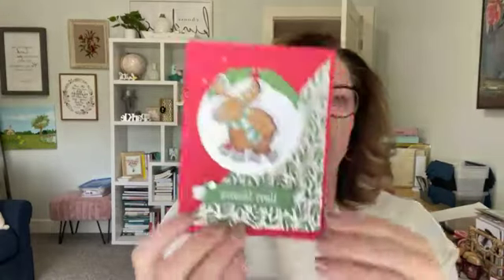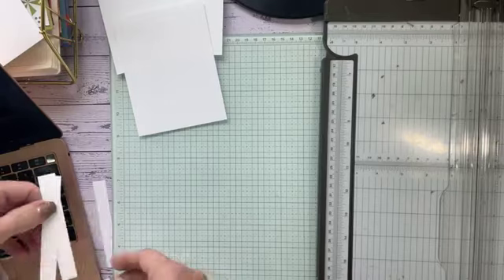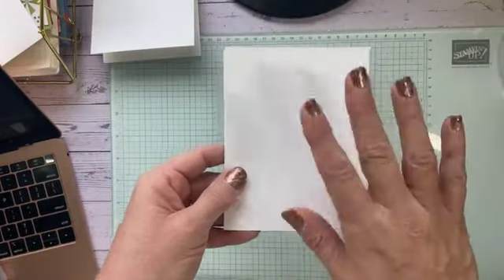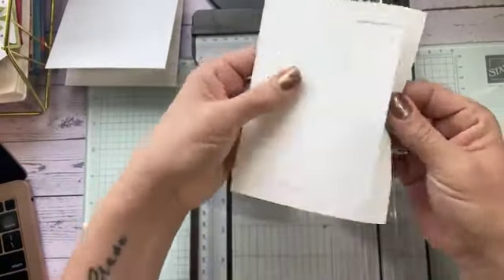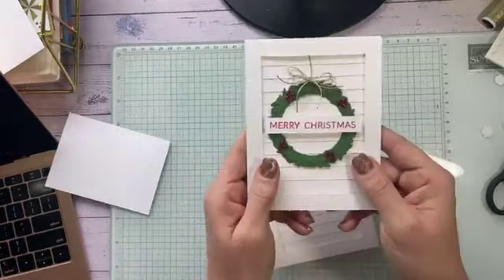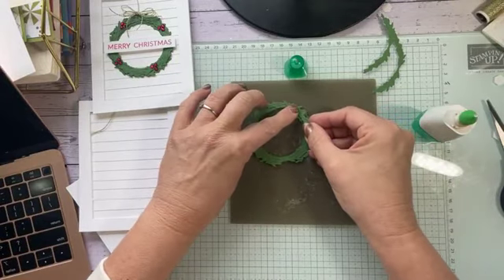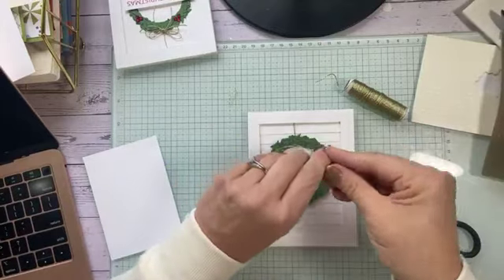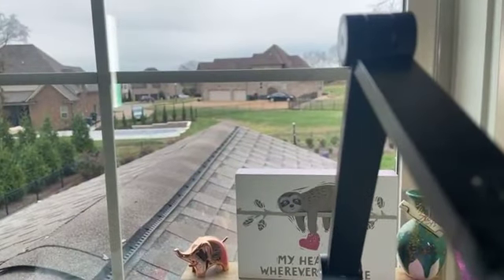12 Days of Christmas / Project 6 / Shiplap Technique featuring Christmas Friends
For the next 7 days, I'm going to sharing a Christmas Project with you!! Today's project: A Cracker Holder fun fold! These scared me. but wow! It's actually pretty easy!

Receive the 32 page pdf tutorial for FREE by placing a $50 order with me.

Watch The Great American Stampin' Show projects on this channel: @juliesalva527

And don't forget, the Great American Stampin' Show airs here every Thursday at 6 pm CT!